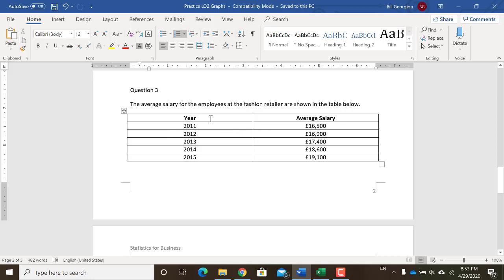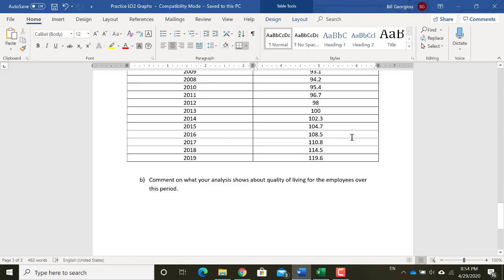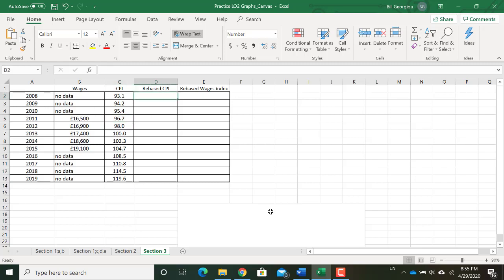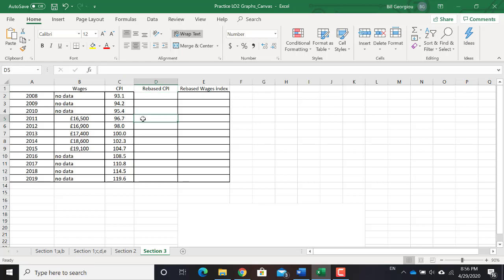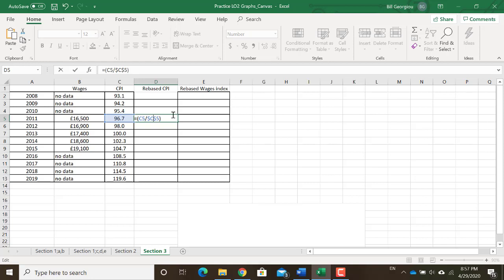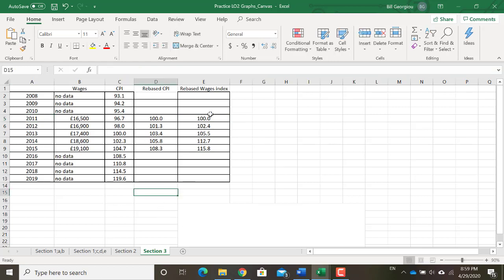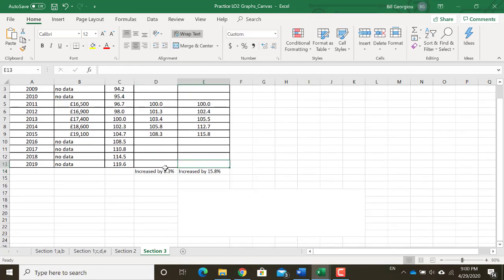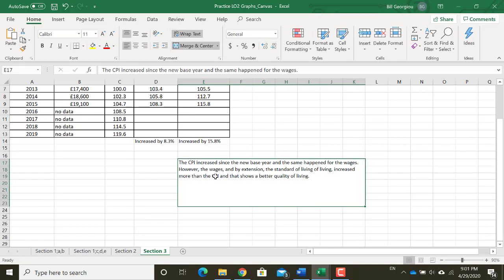Stats LO2 Practice Question 3